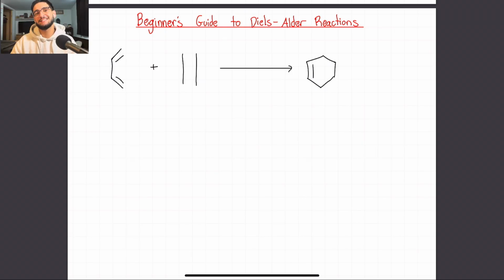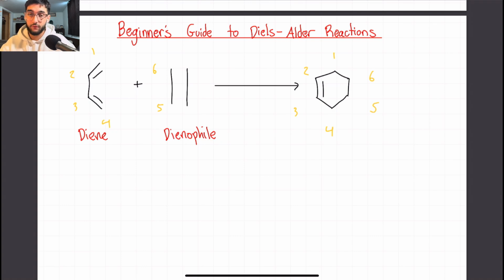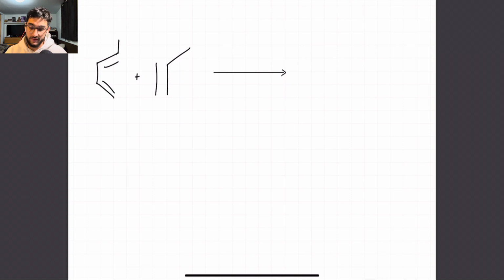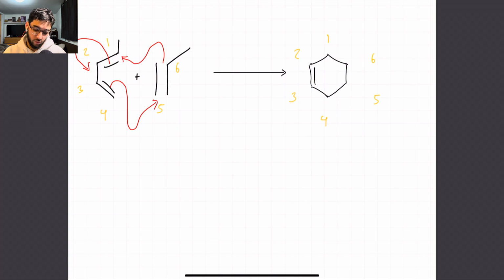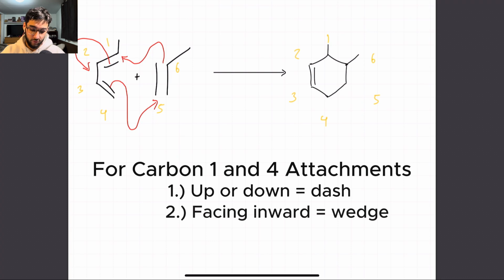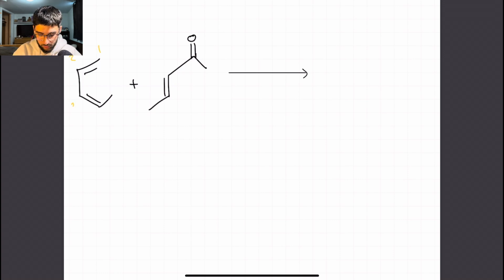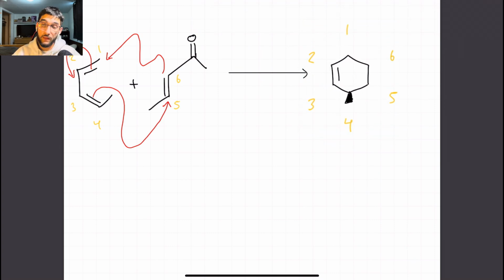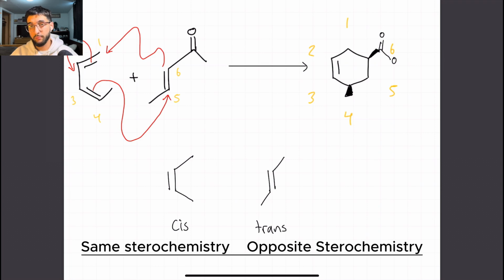Beginner's Guide to Diels-Alder Reactions (THE ONLY 3 STEPS YOU NEED TO KNOW)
This video will explain introductory Diels-Alder Chemistry and the only 3 steps you need to know to be able to solve any Diels-Alder problem. On top of that, we'll be going over 3 basic examples to better understand these types of problems along with some exam tips and tricks.